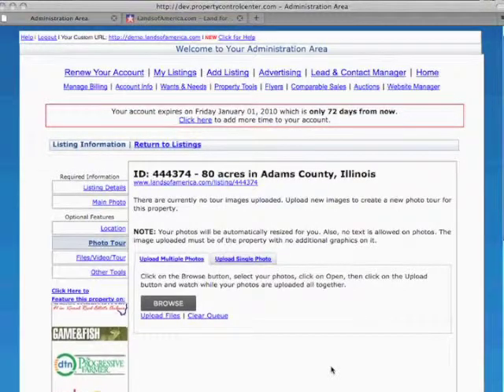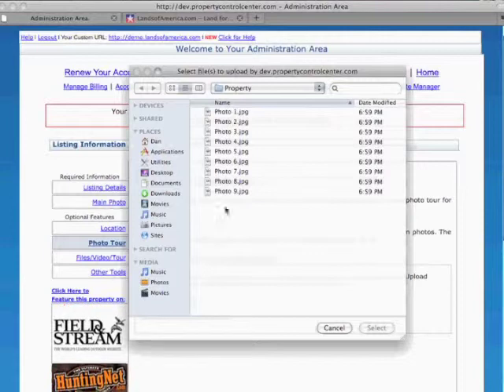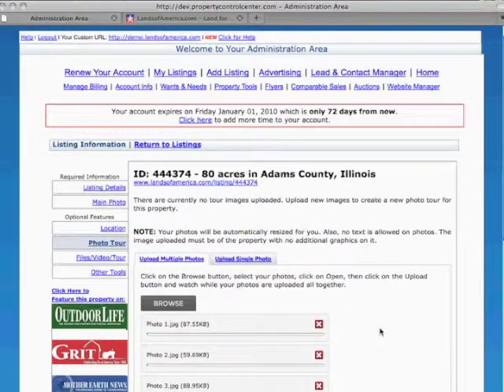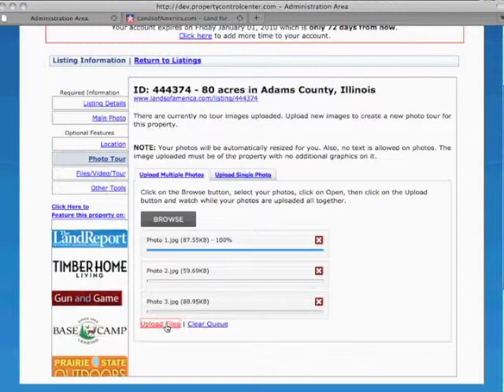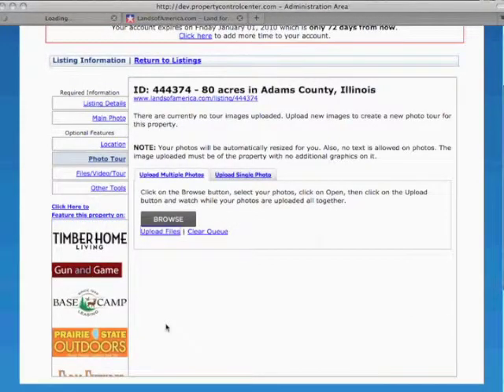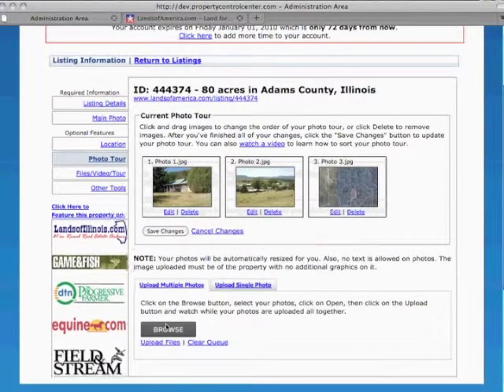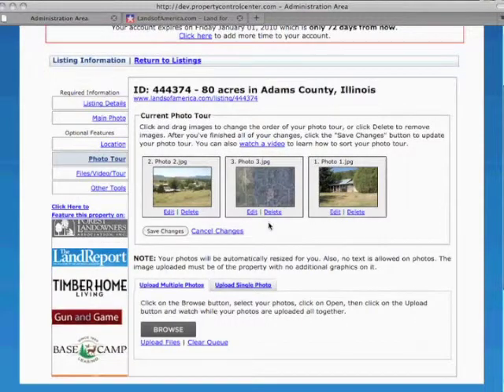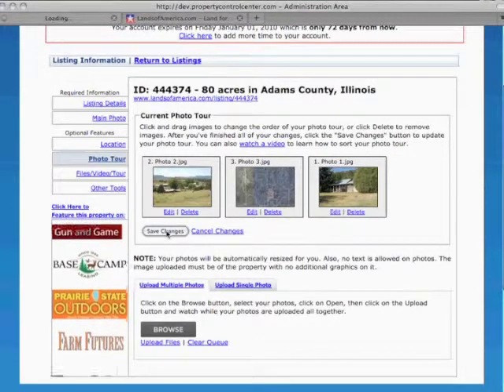Photo Tour Uploading and Ordering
Learn how to upload and reorder Photo Tour images for your properties on LandsofAmerica.com